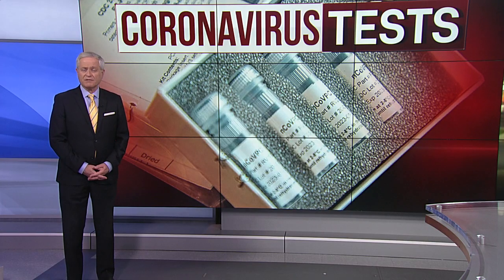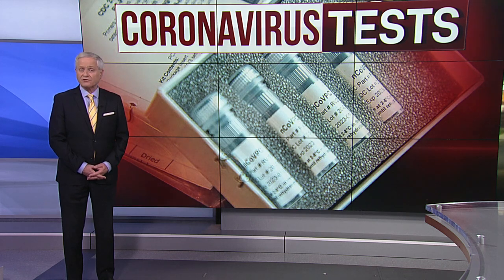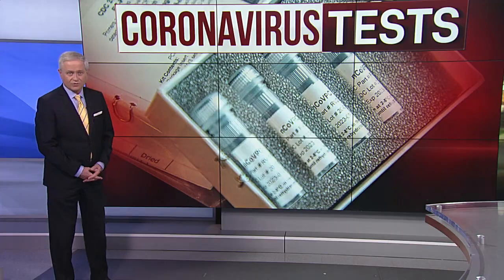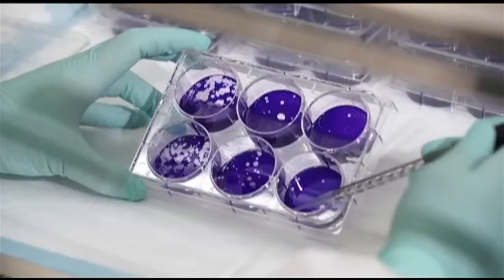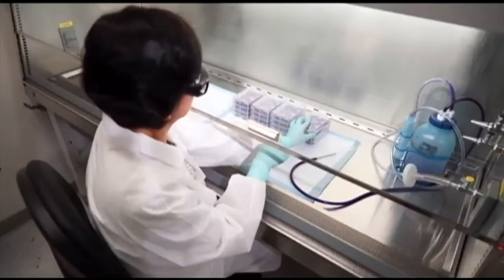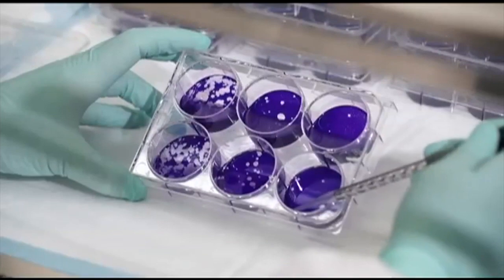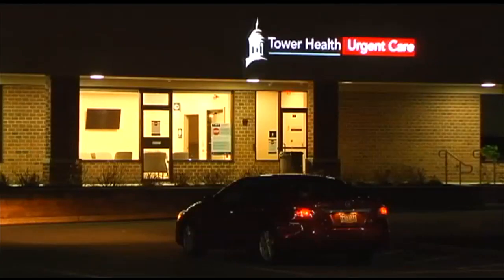How does the coronavirus test work? A doctor explains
Original airdate: 3/18/2020 | Doctors with Reading Hospital and Tower Health are sharing details about the coronavirus testing process.

They said first, patients need to reach out to their health care provider to even be considered for the test.

"There is not a test for every American, so we need to utilize these tests for those who are most at risk for the disease," Dr. Charles Barbera of Reading Hospital said.

Those most at risk include those who have recently traveled, or who have come in contact with someone who has tested positive for COVID-19, and are showing symptoms of the virus, including a fever, dry cough, and shortness of breath. Those who meet these criteria are then sent to a testing site.